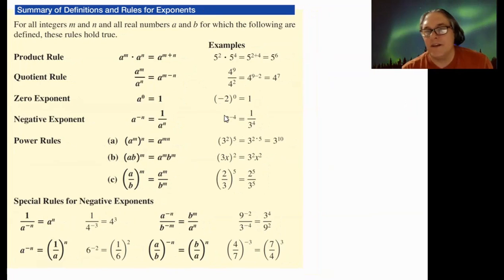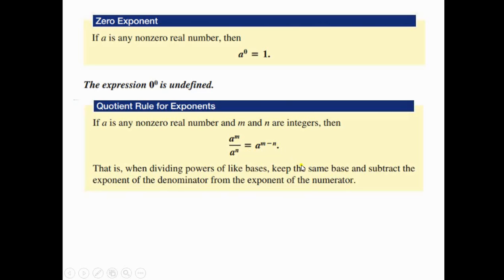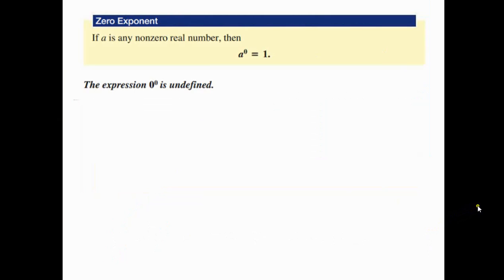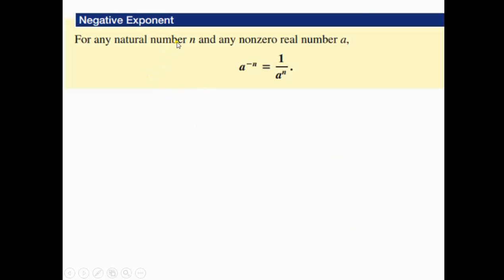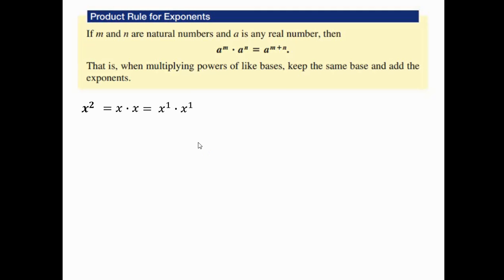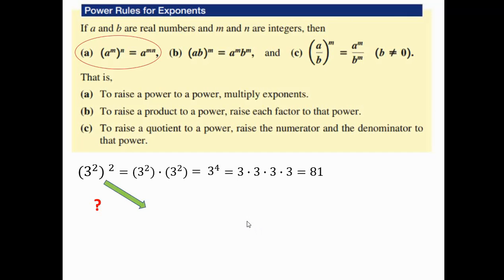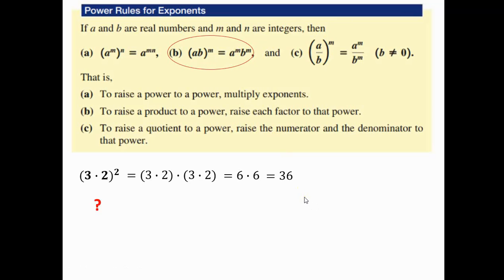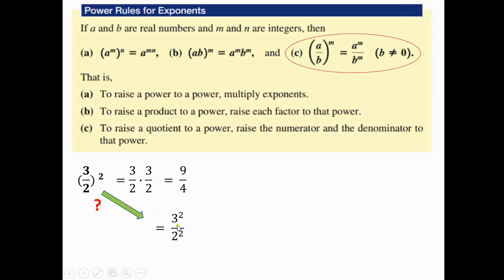What is the deal with all these rules for exponents?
What is the deal with all these rules for exponents? I must admit that over the years I have just accepted and applied these rules so much that they just have become second nature. But today's students, being as intelligent as they are, often ask the question of "Why?". This video makes an attempt to answer this question in relation to the rules for exponents. This video focuses on the sort of profound concepts of the negative exponent rule, the zero exponent rule, and the concept that zero to a zero power is undefined.